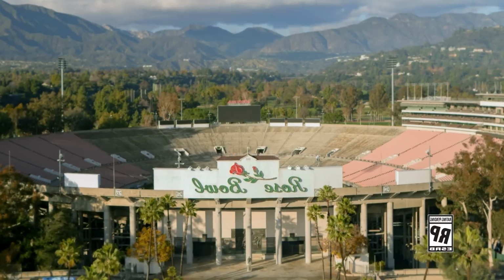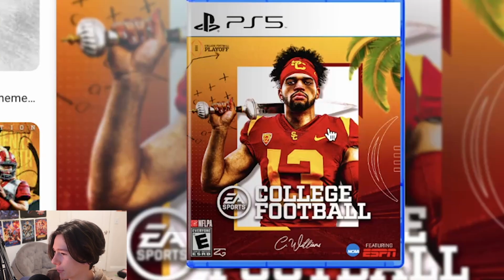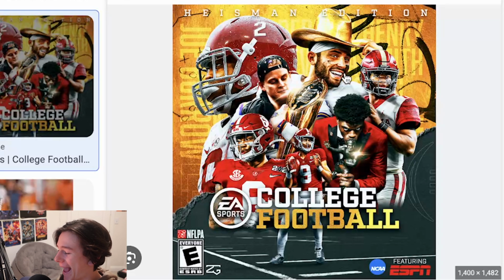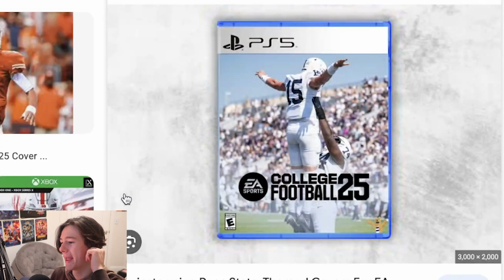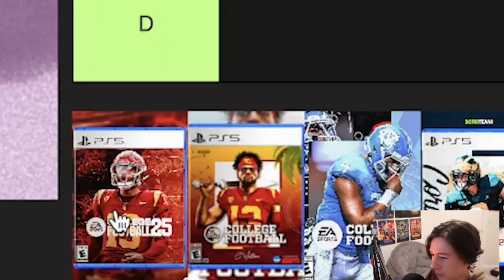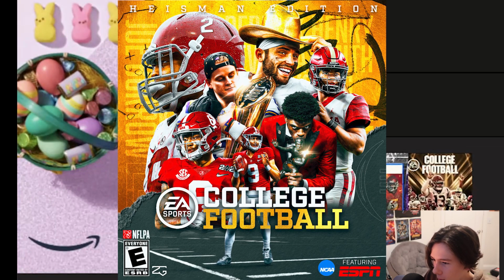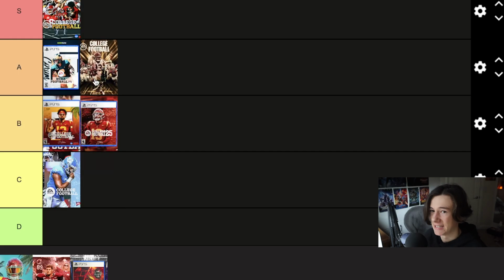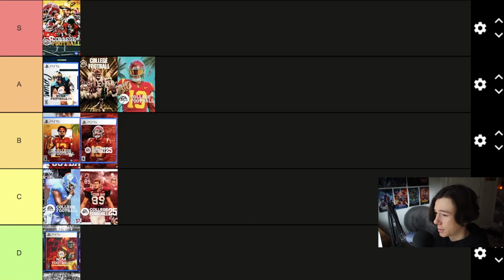These College Football Fan Covers are AMAZING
What did you guys think?
In this video I review and tier-list College Football 25 fan cover concepts. Shoutout to all the creators!

Listen to my podcast on whichever platform you like...

Listen to the Podcast on Spotify...